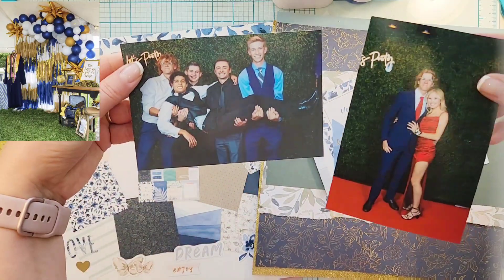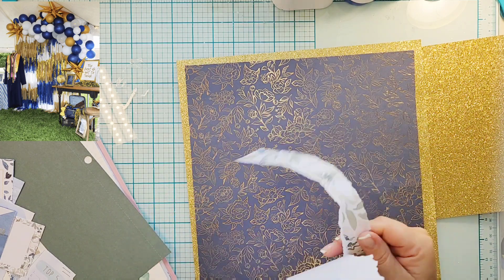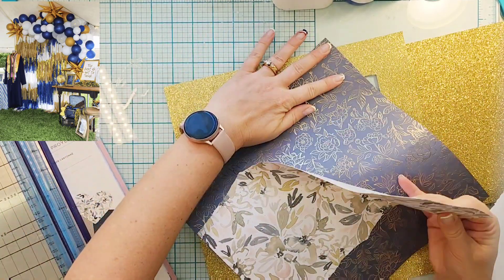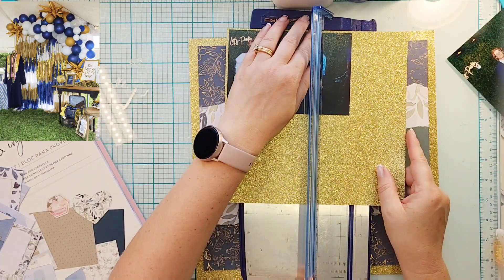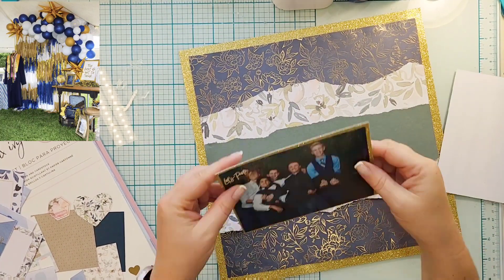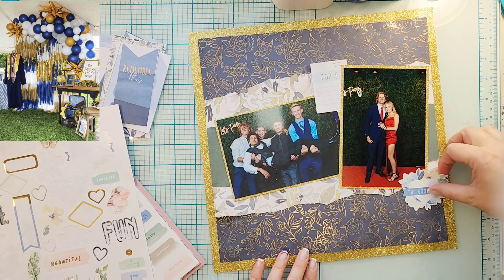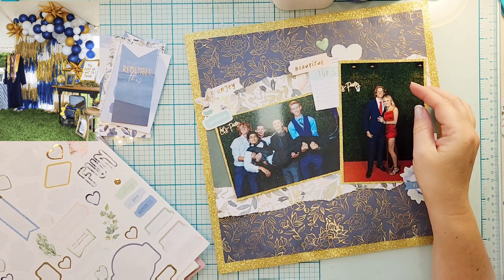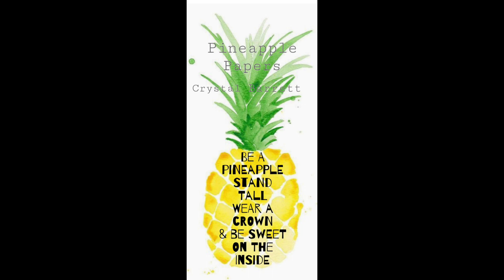Off the Board July 31st